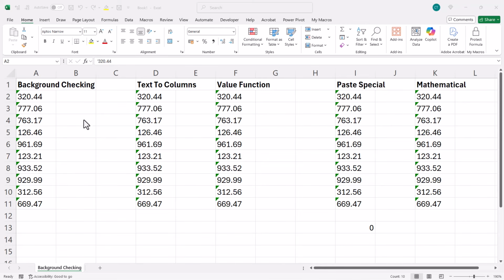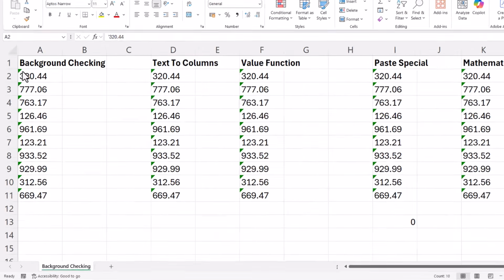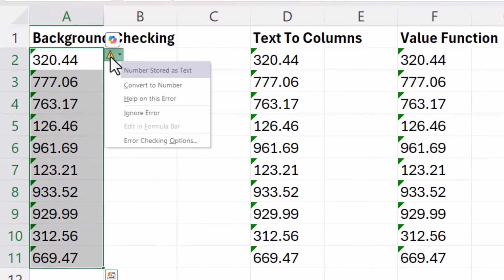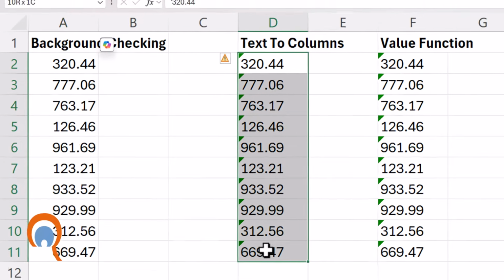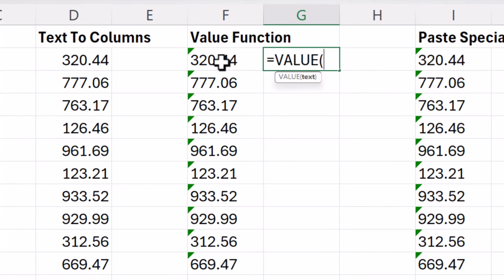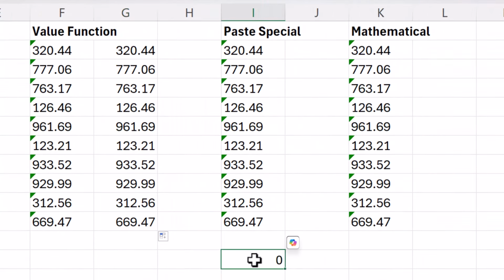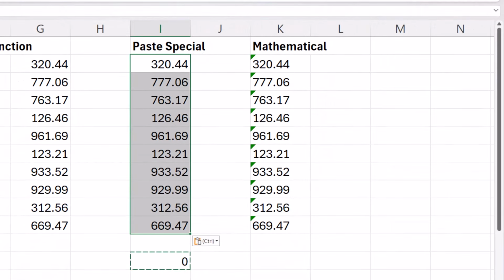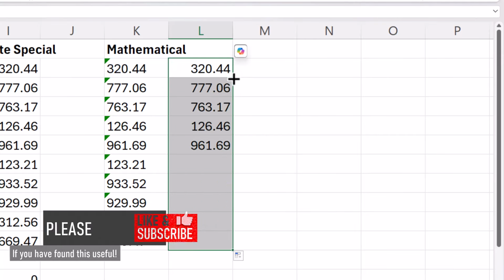Excel - Text to Number Conversions - 5 Methods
📽️In this Microsoft Excel video tutorial I demonstrate five different methods to convert text values to numeric values, which is especially useful when you've imported data. See step-by-step solutions using features like background checking, TEXT to columns, value functions, and more.  This video covers various EXCEL TIPS and addresses common DATA ENTRY issues

🕰️ Timestamps
00:00 Introduction
00:19 Method 1: Background checking
00:41 Method 2: Text to columns
00:56 Method 3: VALUE function
01:16 Method 4: Paste Special
01:39 Method 5: Add zero